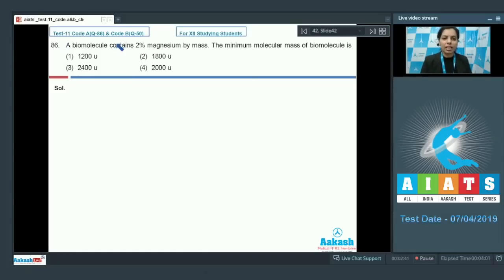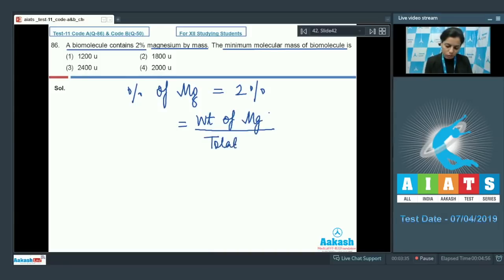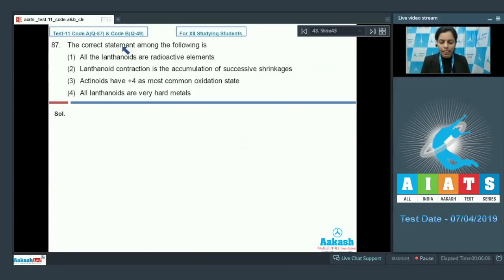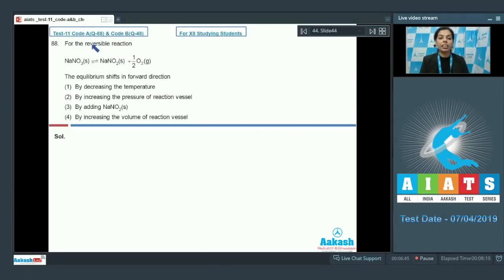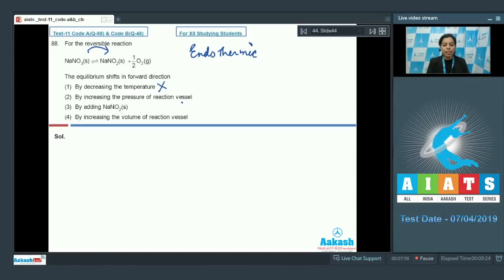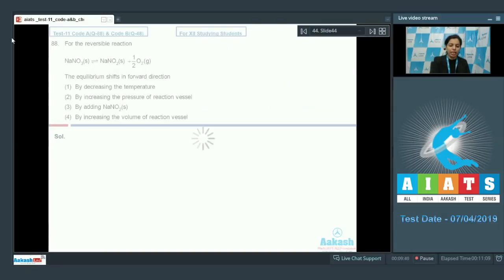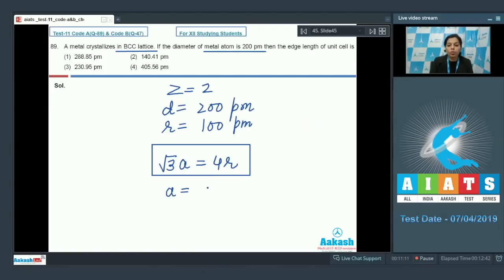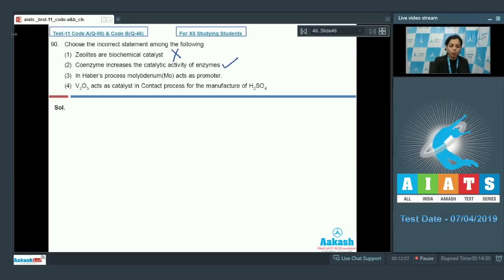AIATS TEST 11 Code A&B For XII Studying Students CHEMISTRY MEDICAL 2019 Q 86 to 90